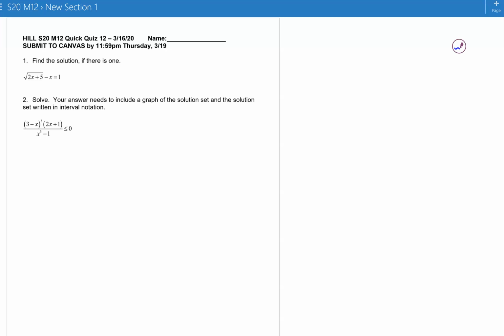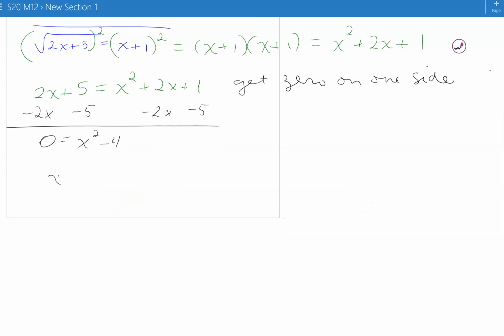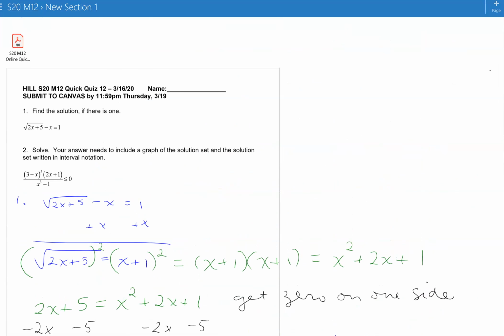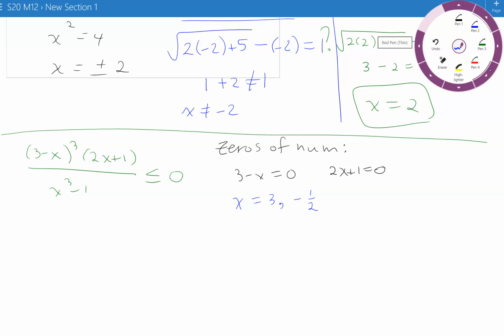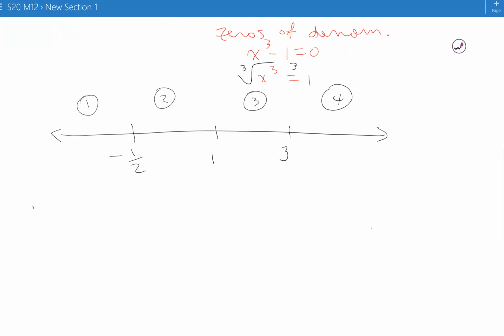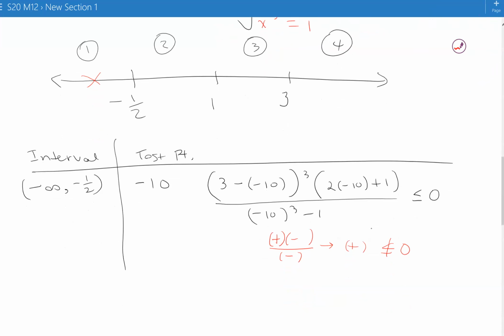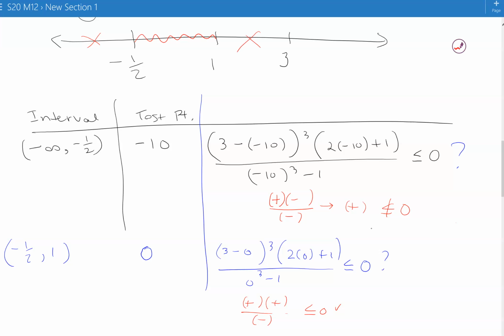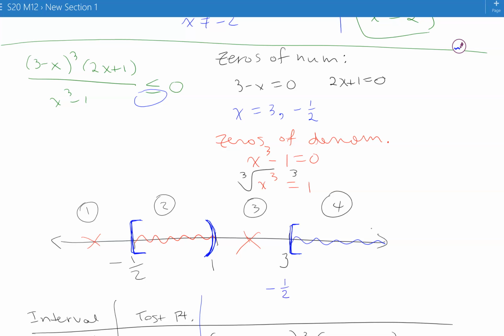S20 M12 QQ#12 Key